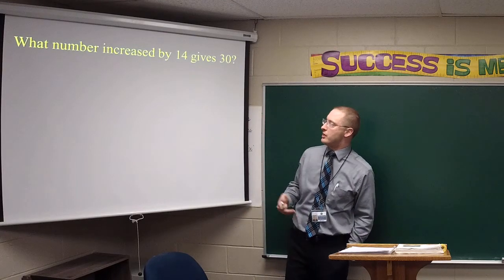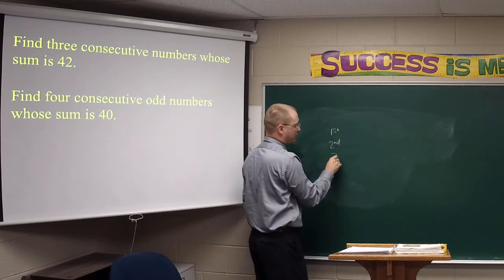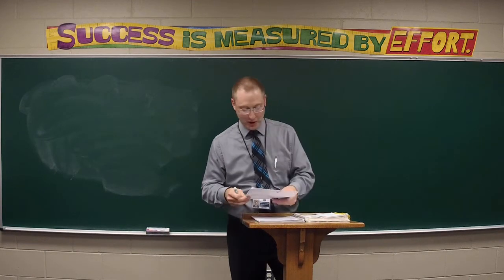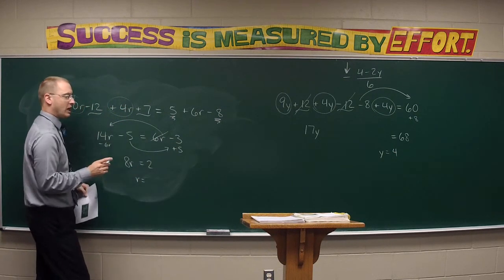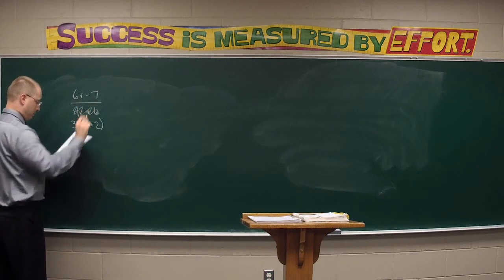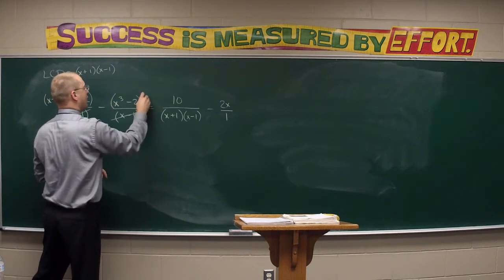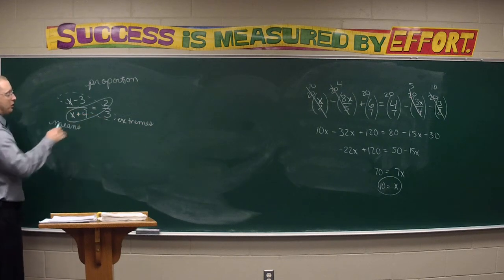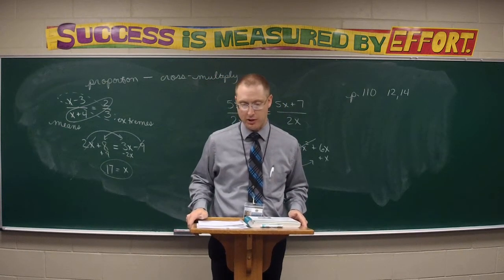Algebra II Lesson 48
basic word problems / proportions